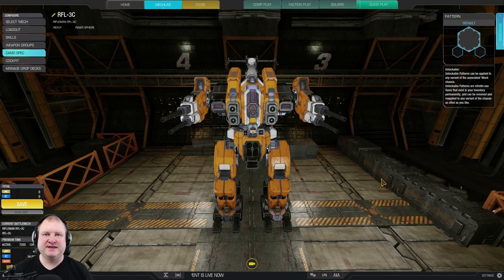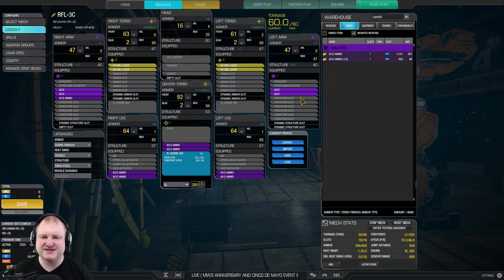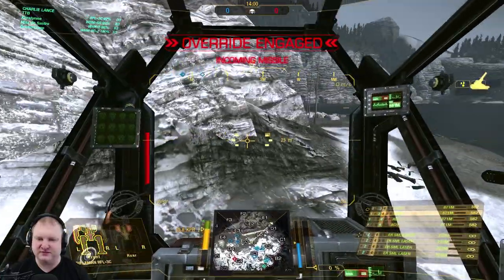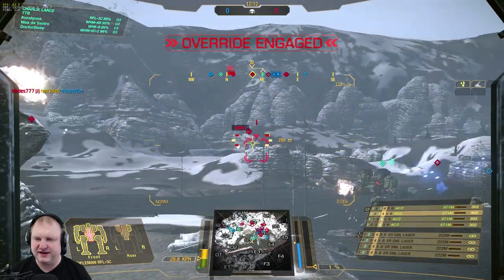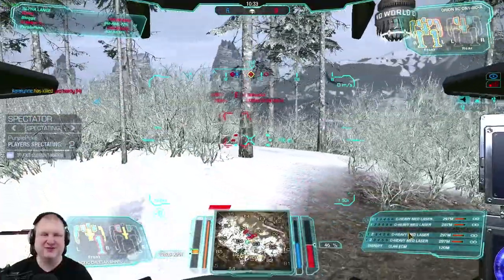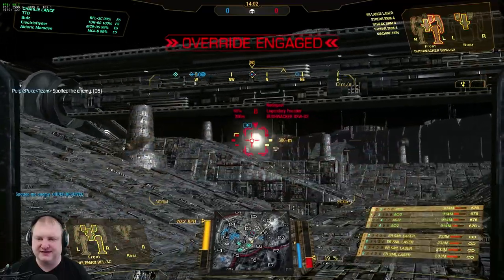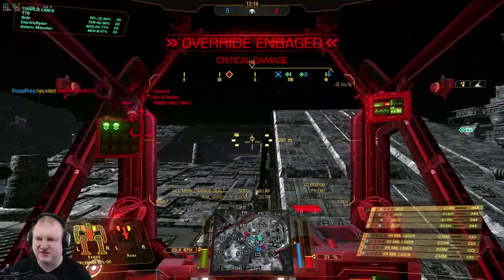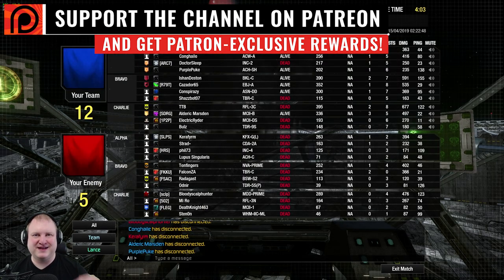XL SUPPORT DAKKA - Rifleman Build - German Mechgineering #21 - Mechwarrior Online 2019 MWO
The Rifleman 3C offers a wide variety of dakka&laser builds. We will be using a 4x AC2 setup today, with 4xER Small Lasers as backup. Our role is to provide second-line fire support and present ourselves as an optional target at longer range. Enjoy!